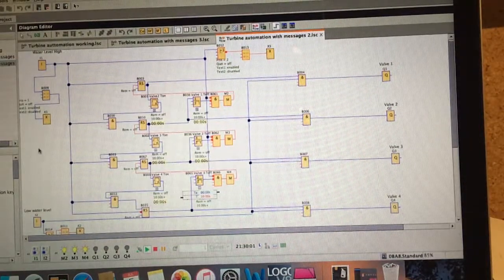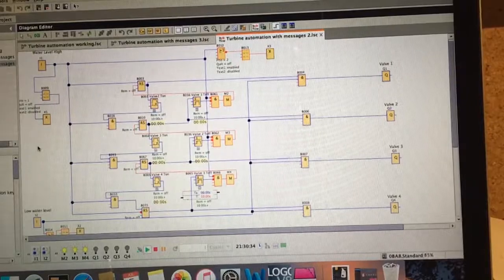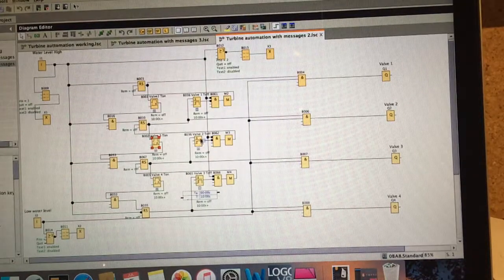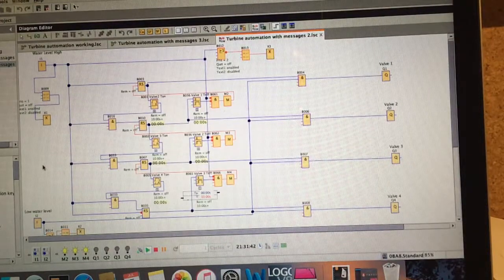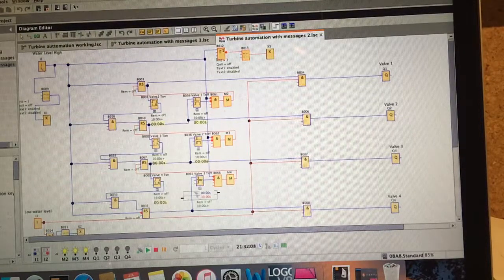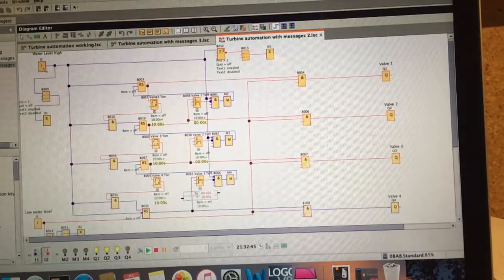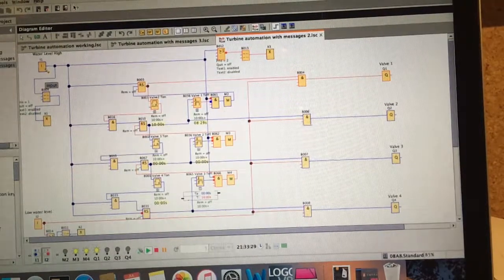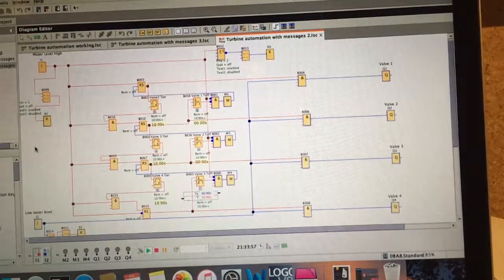Flow control for Powerspout turbine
The programme for using a siemens LOGO to control a Powerspout turbine